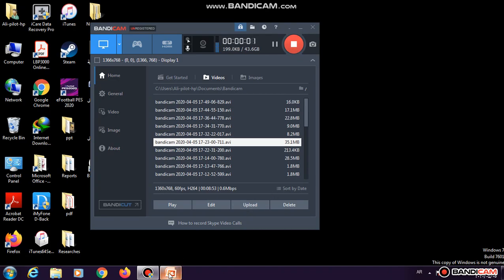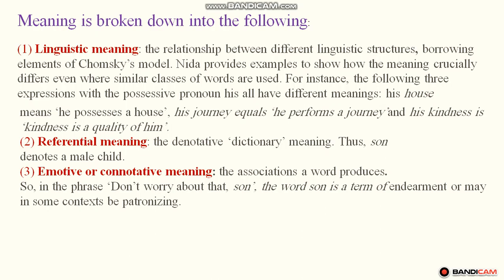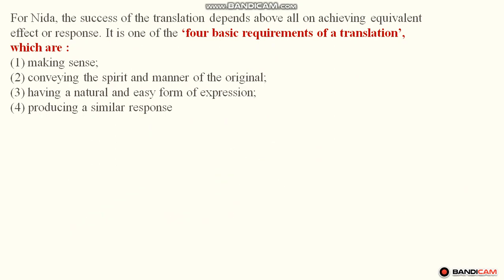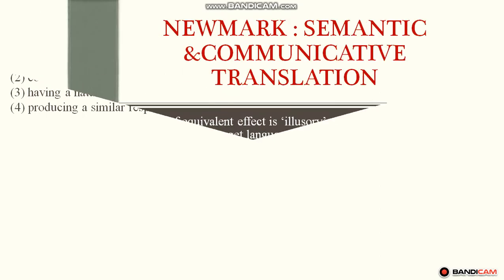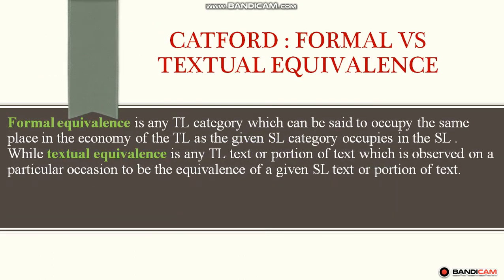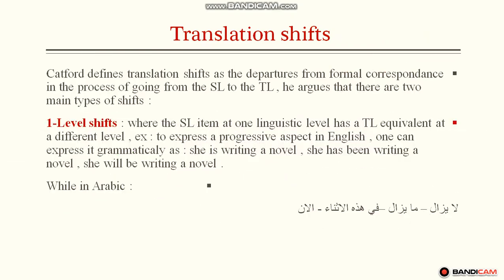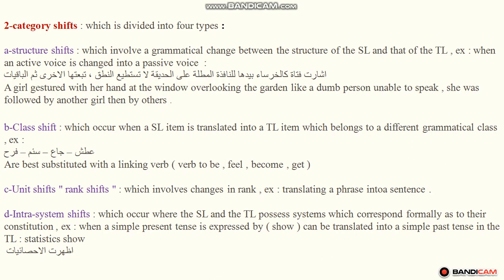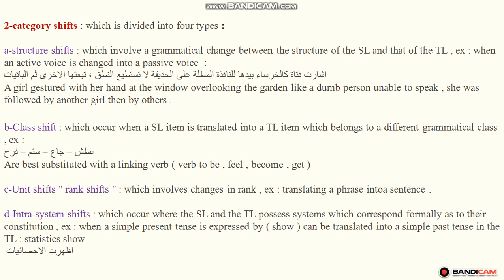Equivalence Theories Nida, Ctford, Newmark. Part Two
This presentation prepared and presented by my classmate Mawada Raheem for translation students